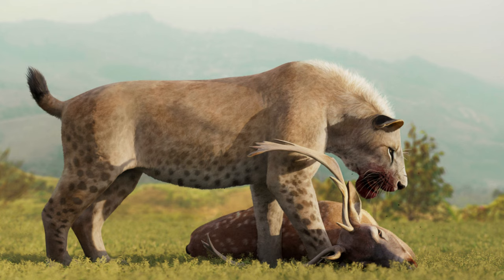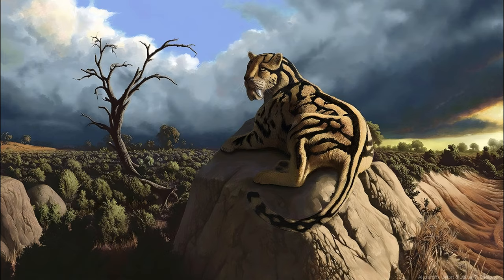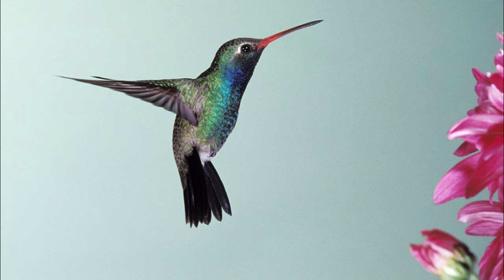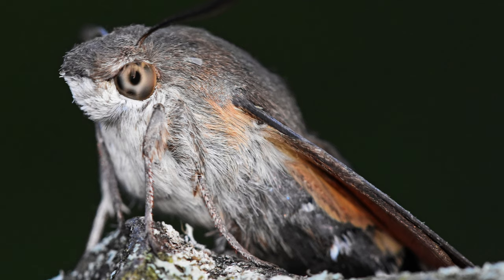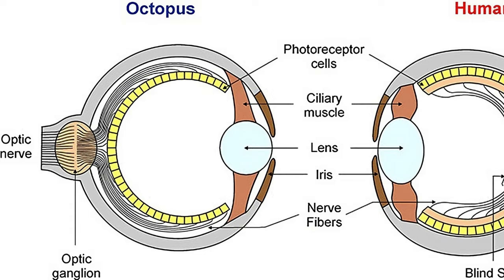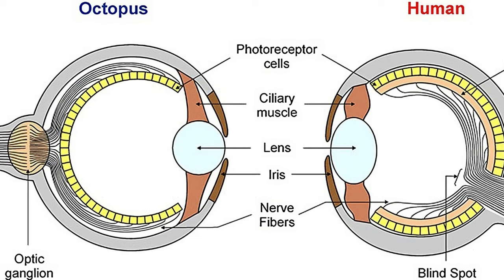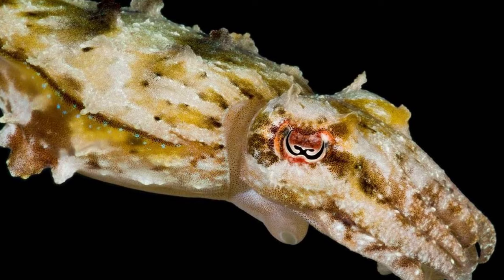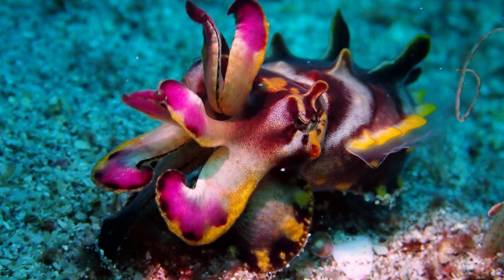5 Wild examples of convergent evolution.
Animals are wildly diverse, but some strategies and physical forms are very effective, and even distantly related animals have evolved the same traits independently.